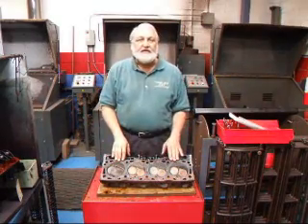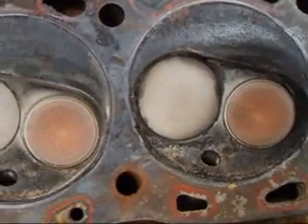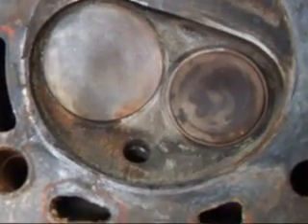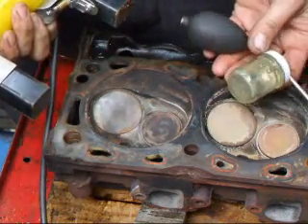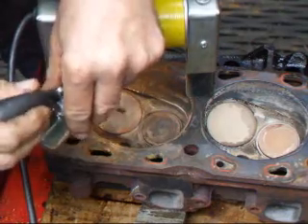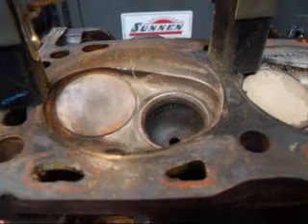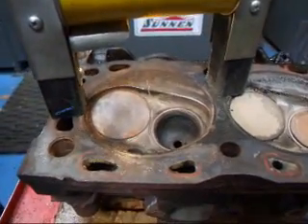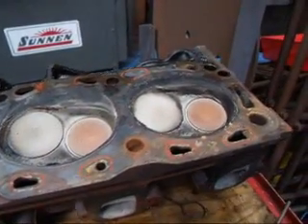Non Destructive Testing (NDT) Ford 460 Cylinder Head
John Edwards @ Costa Mesa R&D Automotive Machine demonstrates non destructive testing (NDT) magnetic particle inspection (Magnaflux) on a 460 Ford cylinder head to determine if the head is cracked.